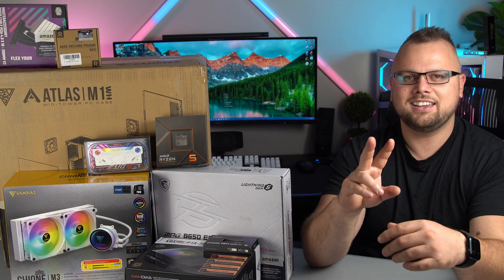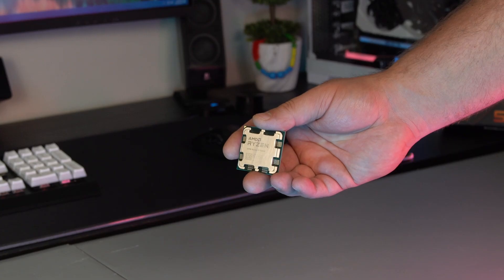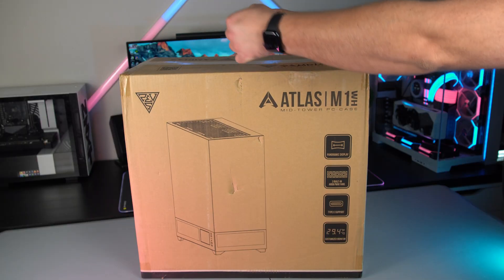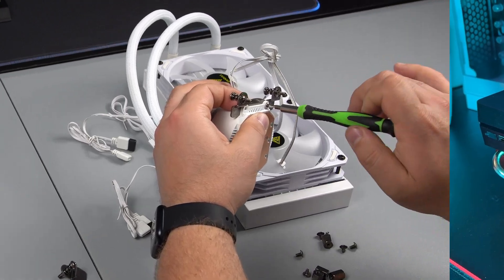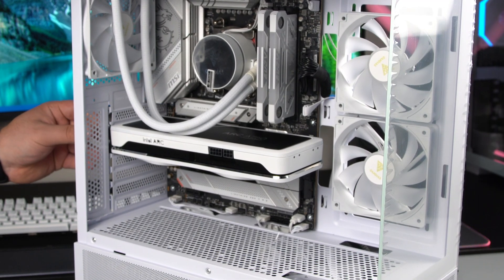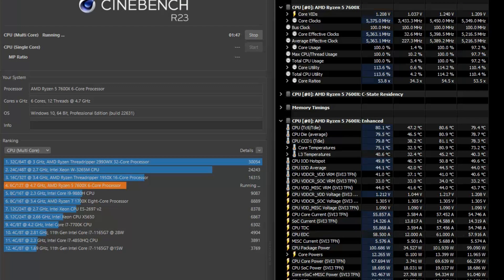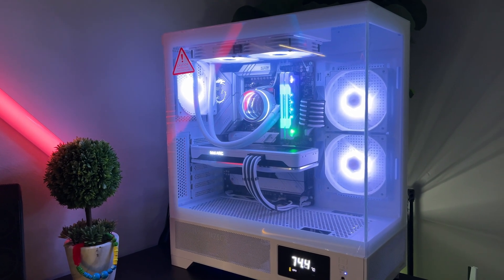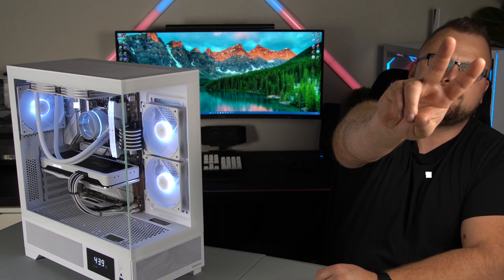The $980 AM5 PC Build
Meta AM5 PC Build for under $1000

Govee Glide Wall Lights
Geeni Smart Plug
Geeni Smart Surge Protector